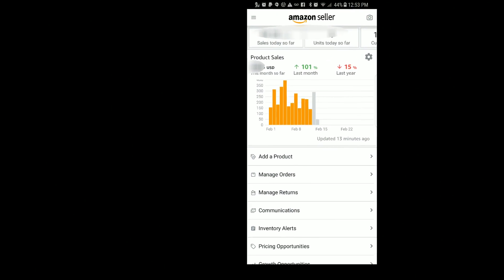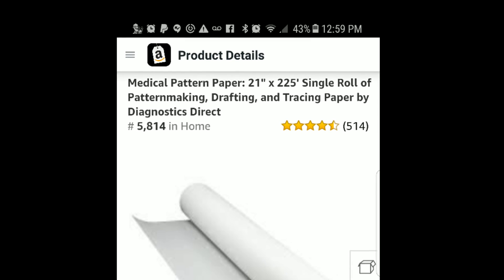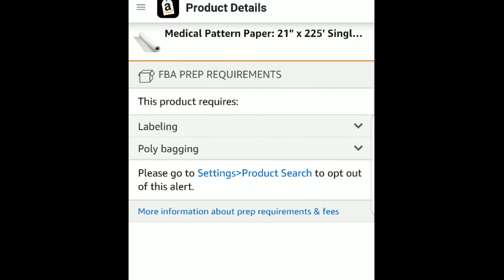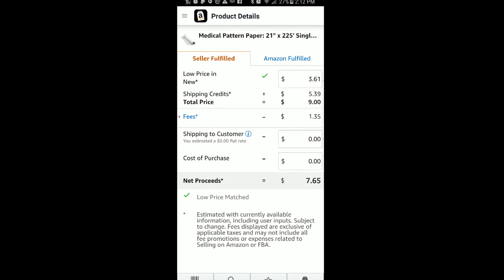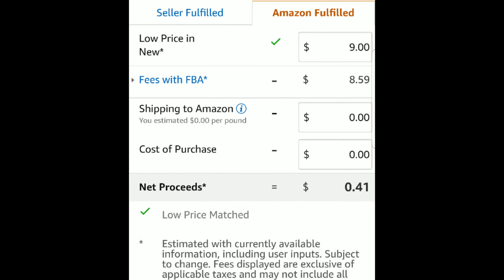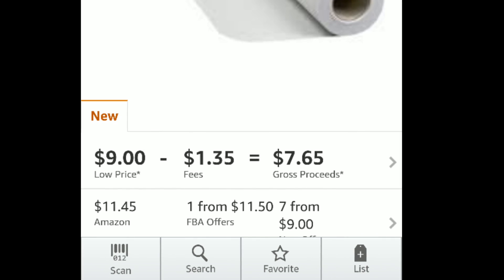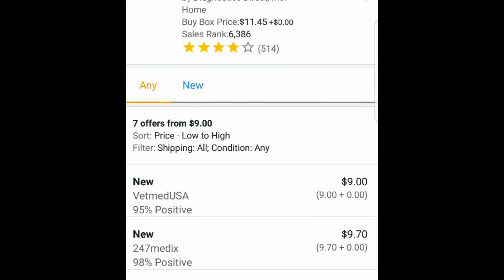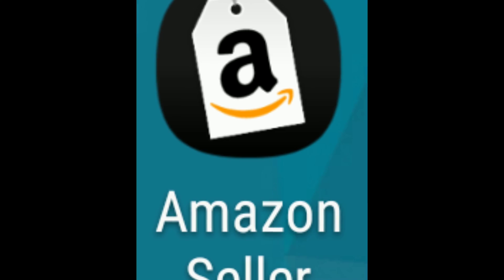How to Use the Amazon Seller App to list & sell on Amazon FBA / Ebay Part 2 scan and price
I show you how to scan and price your item using the amazon seller app. How do i know if i am going to make a profit.